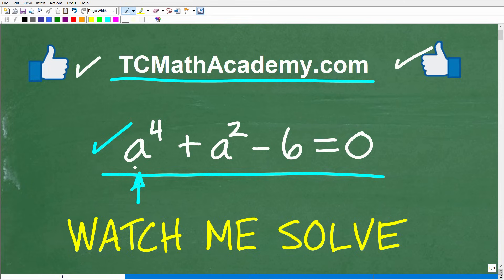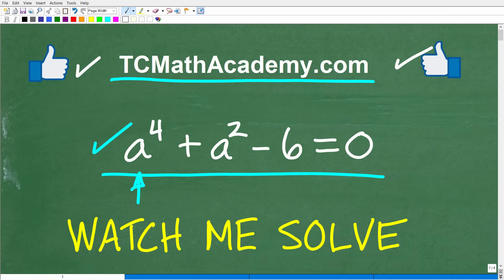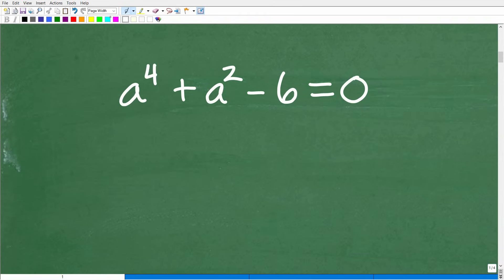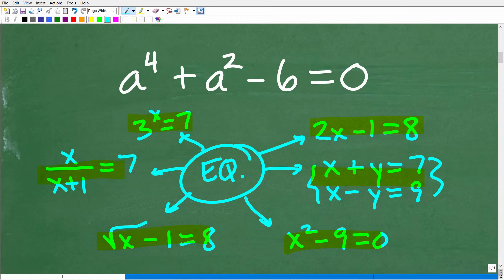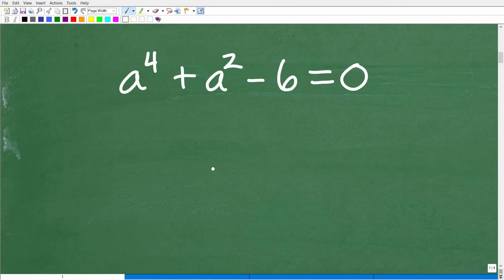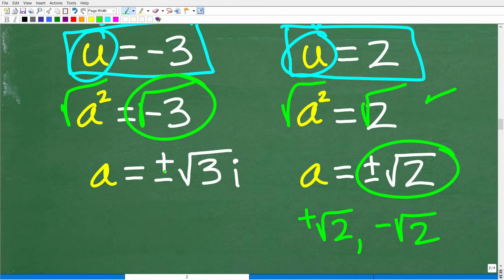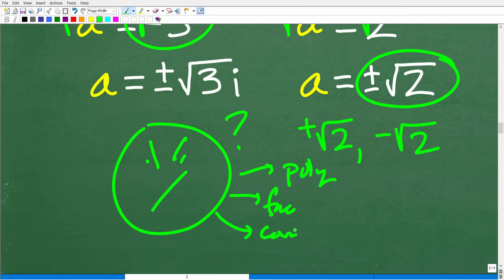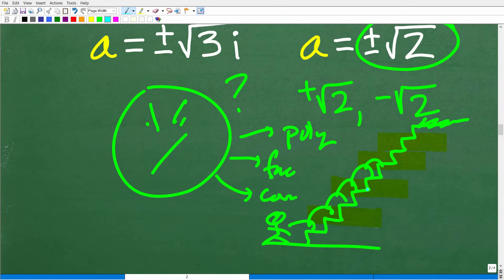Watch me solve this 4th degree polynomial equation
How to solve a 4th degree polynomial equation by factoring.